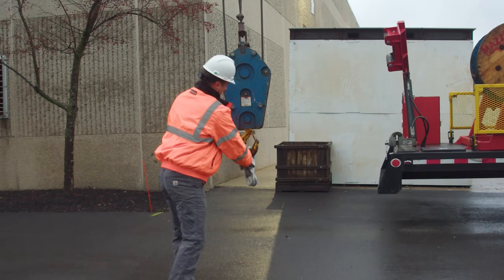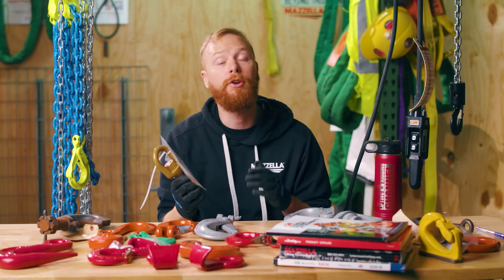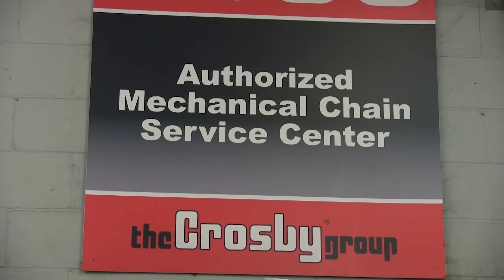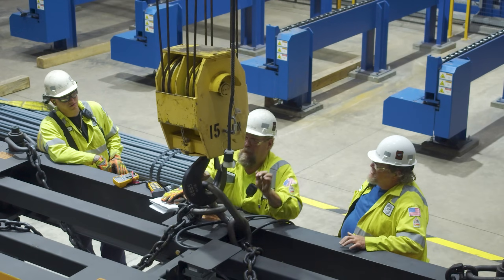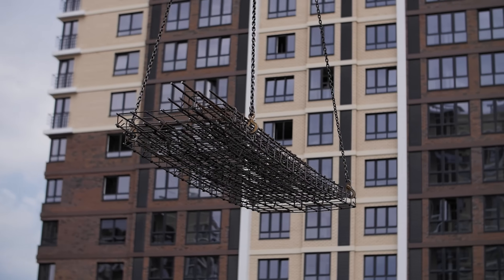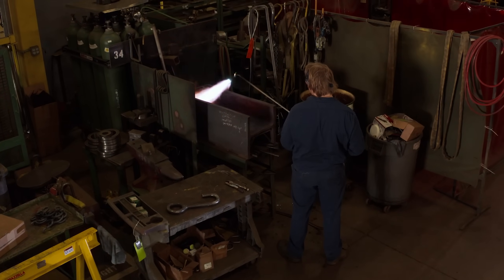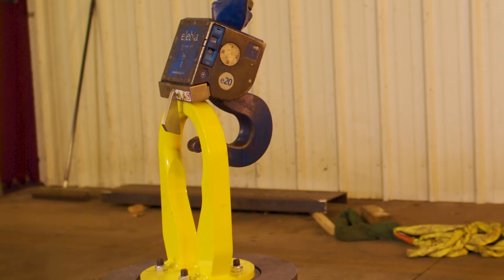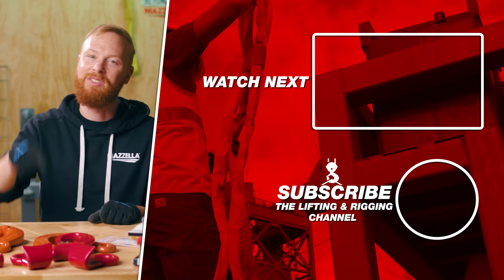Complete Guide to Lifting Hooks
Shop Lifting Hooks, Slings, and Rigging Hardware on Mazzella's E-commerce Store

Which lifting hook is right for your job? This complete guide to the different types of lifting hooks will help you choose the right hook for your lifting job!

Choosing the correct hook is critical for safety and efficiency in rigging and lifting applications. In this video, we break down the different types of lifting hooks, their functions, and how to select the best one for your specific needs.

What You'll Learn:
  • How to identify hooks designed specifically for overhead lifting
 • When to use positioning swivel hooks vs. swivel hooks with ball bearings
  • The pros and cons of Eye Hooks vs. Clevis Hooks
  • OSHA and ASME requirements for hook latches
  • Self-Closing vs. Self-Locking hooks
  • The role of foundry hooks, sorting hooks, and grab hooks
  • How to choose the correct hook for your application

Whether you're a Procurement Professional, Lift Engineer, Rigging Lead, Site Supervisor, EHS Specialist, or Operations Manager, this guide will help you make informed rigging decisions.

Need help selecting the right lifting hook? Contact our team of rigging experts today!

FREE DOWNLOADS!
Lifting and Sling Hook Selection Guide

Learn More! Articles & Videos:
What Are the Different Types of Lifting Hooks and Sling Hooks?

ASME B30.10 Hook Inspection Criteria and Best Practices for Use

What’s a Self-Locking Hook, & How Does It Make Lifts Safer?

Does OSHA Require a Hook with a Safety Latch for an Overhead Lift?

Welded Chain Slings vs. Mechanical Chain Slings…What’s Best for Me?

In this video
0:00 - What You’ll Learn About Lifting Hooks
0:33 - How To Identify Hooks Designed for Overhead Lifting
1:29 - Top of the Hook: What Is Your Hook’s Connection Point?
2:02 - Swivel Positioning Hook vs Swivel Hook With Ball Bearings
3:17 - What Is a Shank Hook?
3:33 - Eye Hooks: Advantages and Disadvantages
4:23 - Clevis Fastener Hooks: Advantages and Disadvantages
5:41 - What Is a Sliding Choker Hook?
6:21 - What Are Synthetic Sling Hooks?
6:39 - What Are Weld-On Lifting Hooks?
7:03 - What Are the Different Types of Lifting Hooks?
7:34 - Self-Closing Hooks: Advantages and Disadvantages
9:23 - Self-Locking Hooks: Advantages and Disadvantages
10:33 - What Are Foundry Hooks?
11:22 - What Are Sorting Hooks?
12:11 - What Are J-Hooks and S-Hooks?
13:17 - What Are Grab Hooks?
14:19 - What Are Double Hooks?
14:43 - What Are Ladle Hooks?
15:07 - What Are Barrel Hooks?
15:23 - What Are Automatic Hooks? Safety Advantages
15:59 - Different Specialty Lifting Hooks
16:20 - Factors To Consider Before Selecting a Hook
16:59 - How To Get Help With Your Lifting Needs